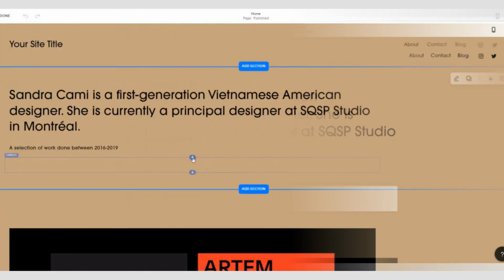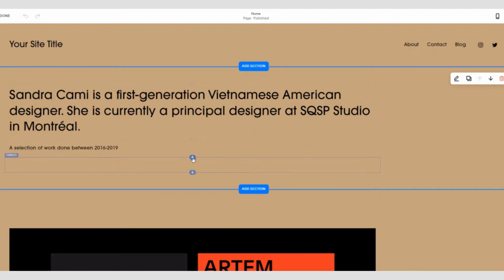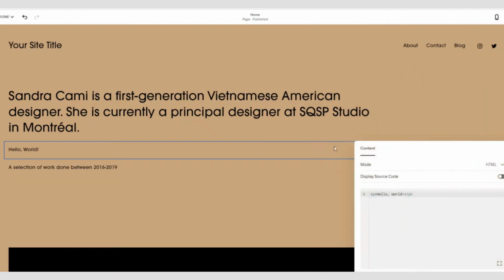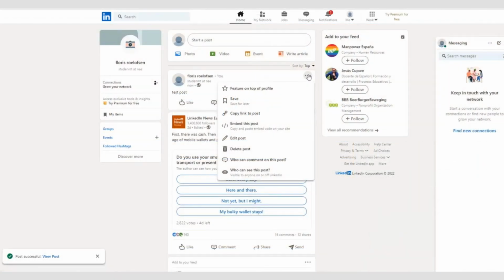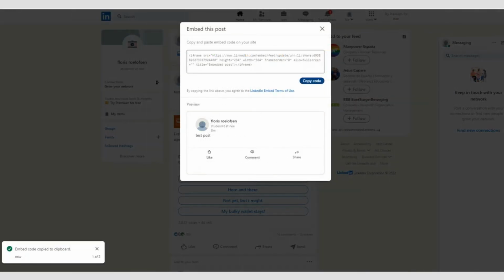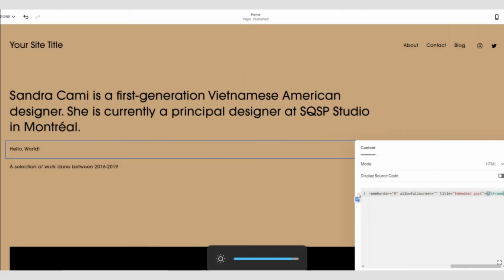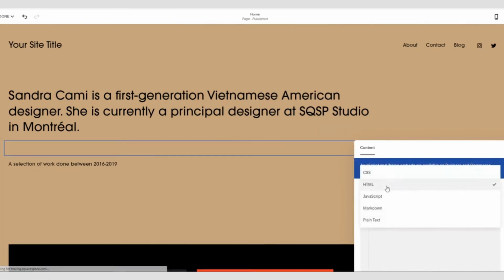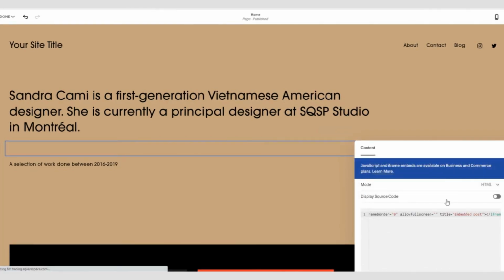How to Integrate Linkedin with Squarespace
In This Video, learn .How to Integrate Linkedin with Squarespace.
linkedin with squarespace. integrate account.